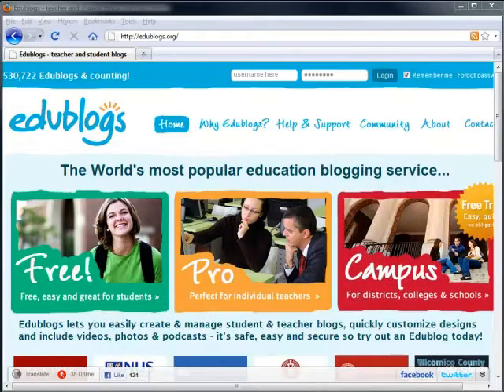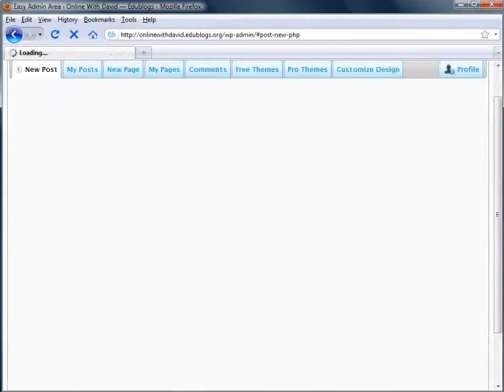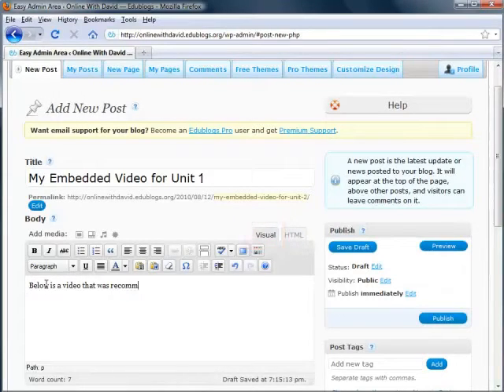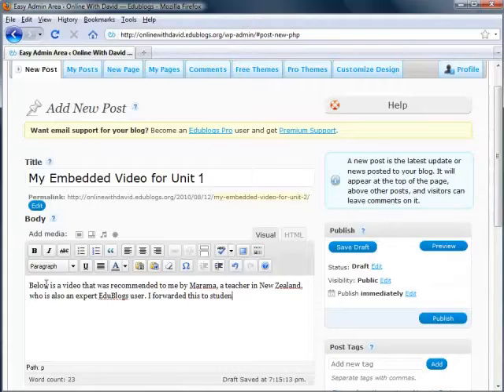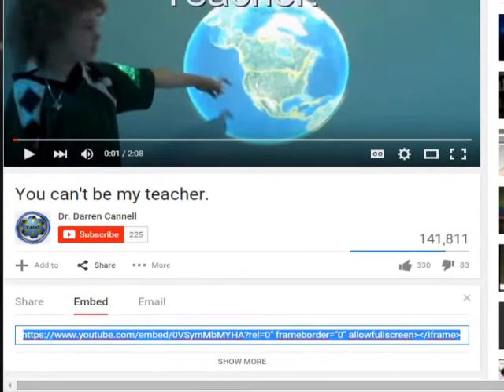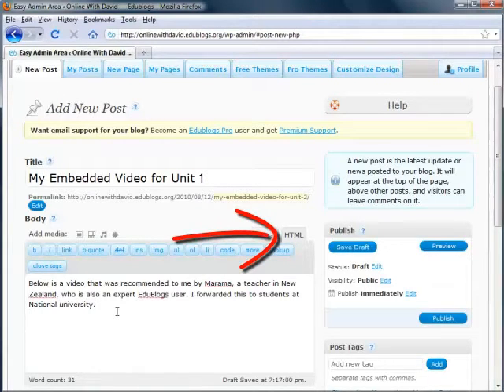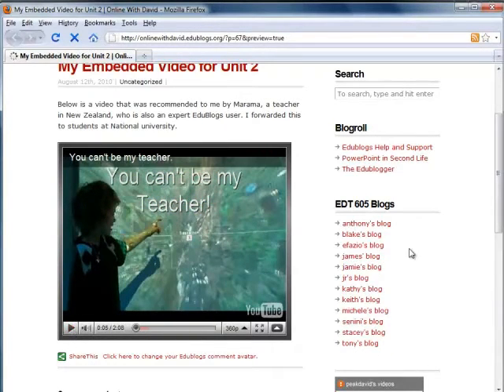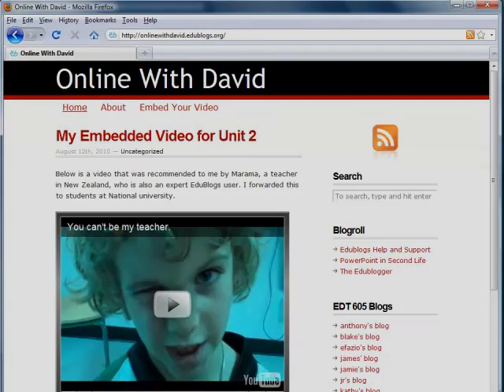Edublogs: How to Embed a Video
Brief tutorial on how to embed a video on the Edublogs platform for teachers.